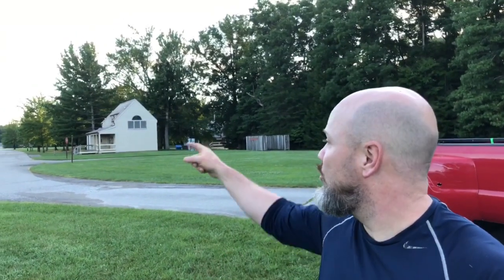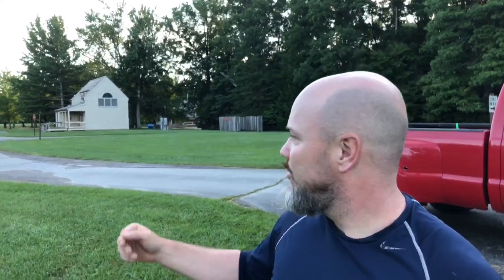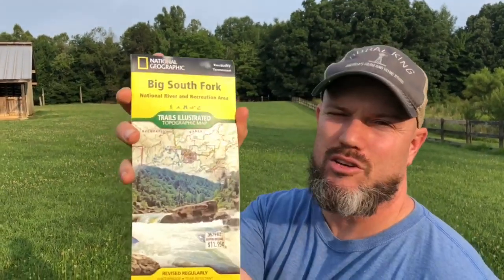A Tour of Bandy Creek Stables and Campground (Big South Fork)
Bandy Creek Stables and Campground is located in Big South Fork, about an hour north of Crossville, Tn and is known as one of the premier horse trail riding areas in the southeast. If you want to learn more about what to expect, then watch this video!